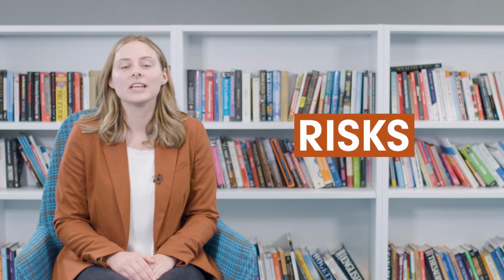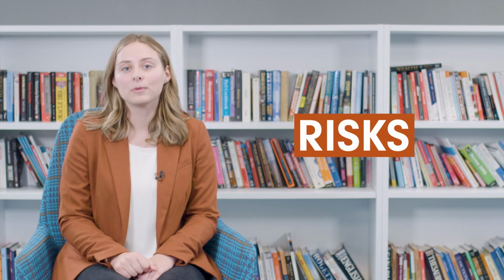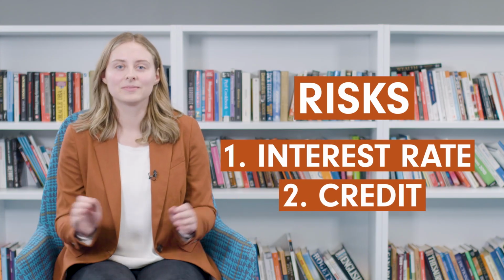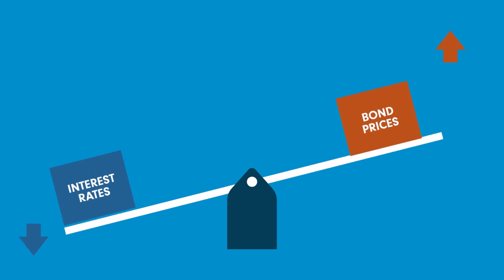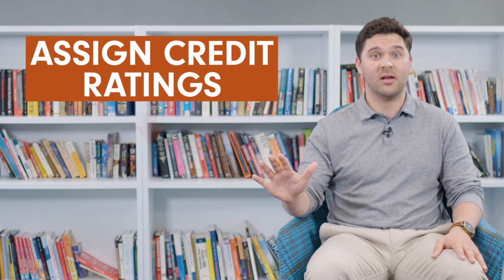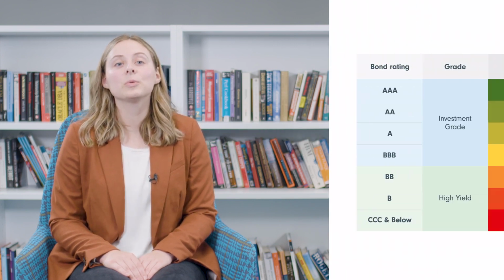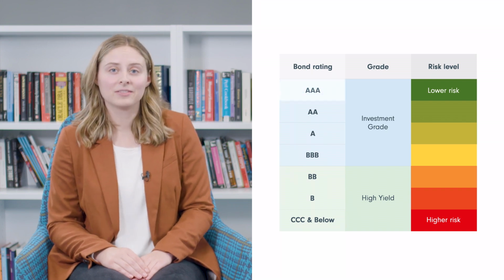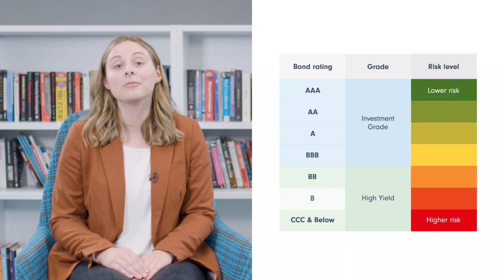What affects returns for bonds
What impacts bond returns?

Join Meaghan and Mike as they dissect the role of coupons and interest payments in getting returns on bond investments, as well as who issues them, their risks, and how they work.

Want to dive even deeper? Check out the full MoneyGains video library here and level up your investmentliteracy: Equities, bonds, ETFs, fixedincome, moneymarket—oh my!